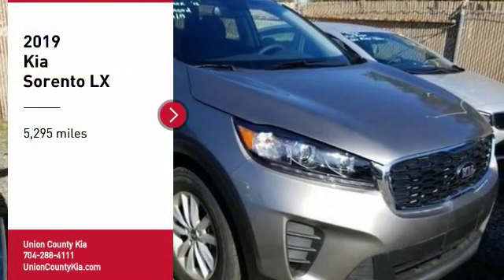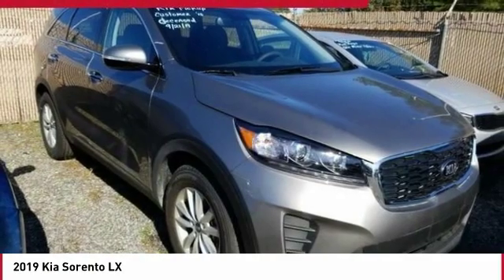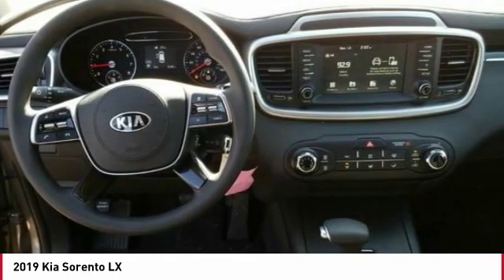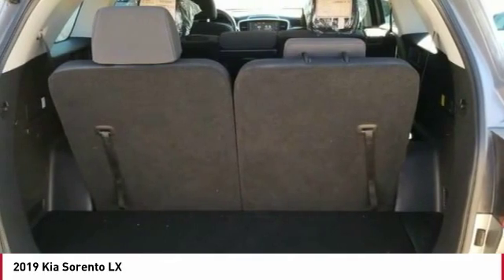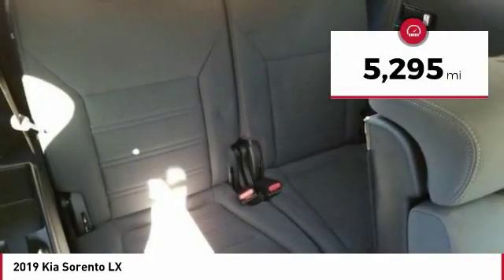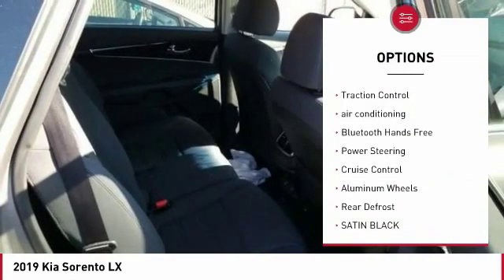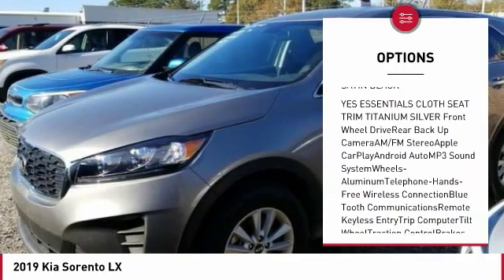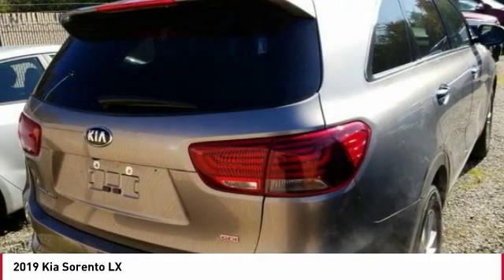2019 Kia Sorento Monroe NC 2399P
2019 Kia Sorento LX

You'll love this 2019 Kia Sorento. This is a suv you'll want to take home. Call and get in touch with Union County Kia directly, and be the first to open the suv door today!